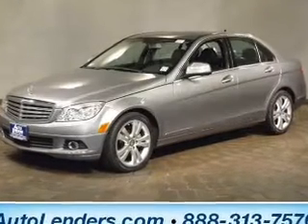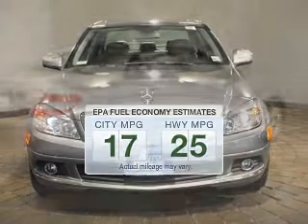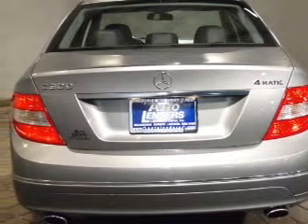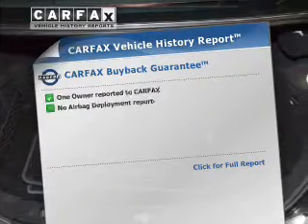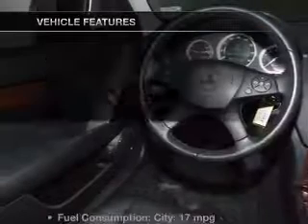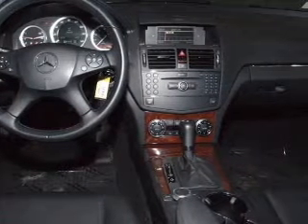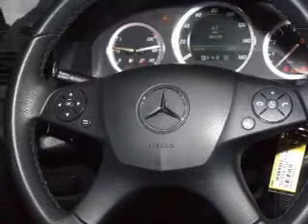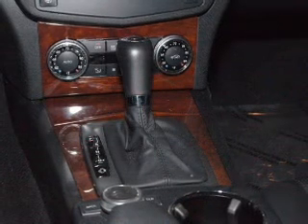2008 Mercedes-Benz C-Class - Voorhees NJ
Year: 2008
Make: Mercedes-Benz
Model: C-Class
Trim: LUXURY
Engine: 3.0 liter 6 cylinder
Transmission: 7-Speed Automatic
Color: Palladium Silver Metallic
Mileage: 34253
Address:
104 Route 73